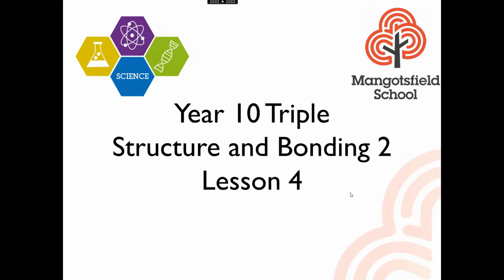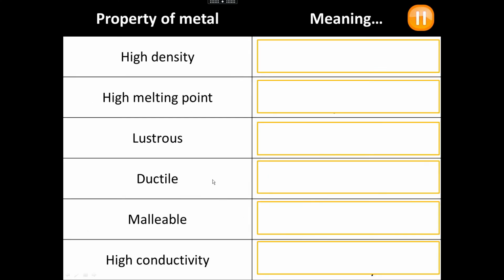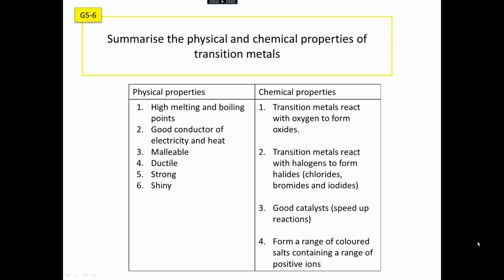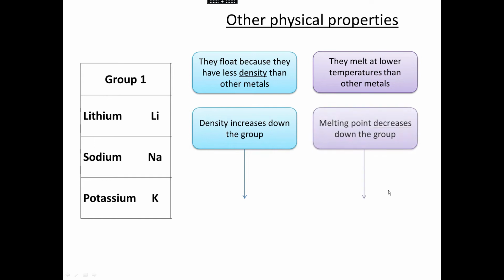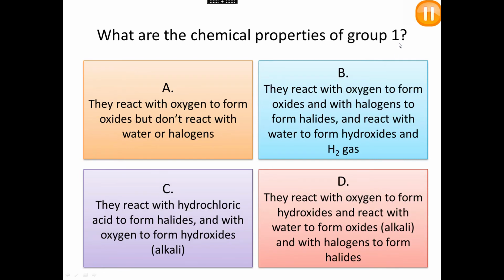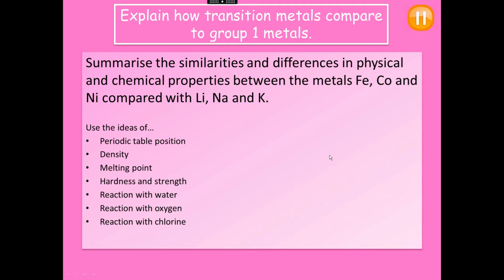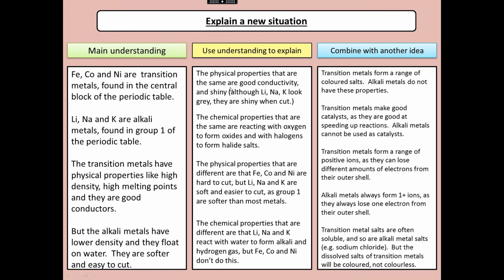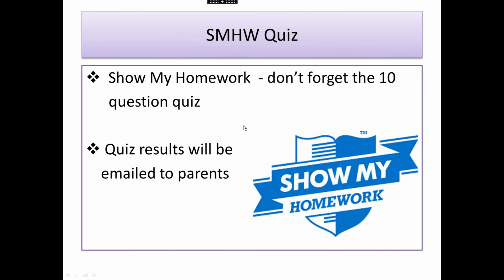Yr 10 Triple Science - Structure and Bonding 2 - Lesson 4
Yr 10 Triple Science - GCSE Chemistry - Structure and Bonding Topic 2 - Lesson 4 - Comparing transition metals with group 1